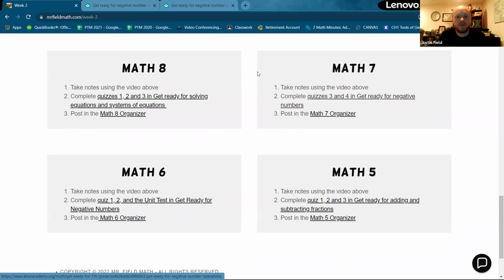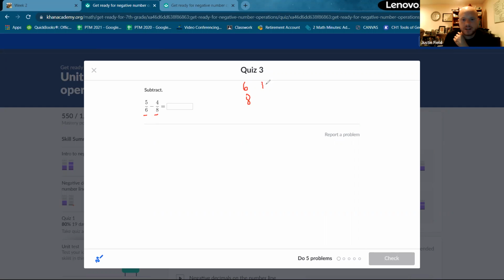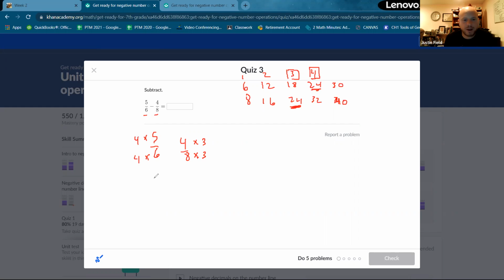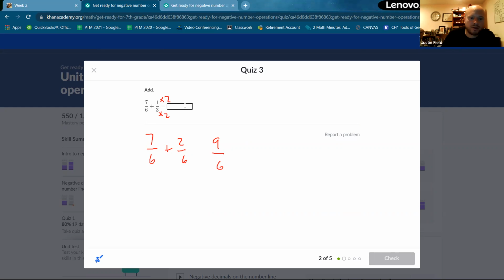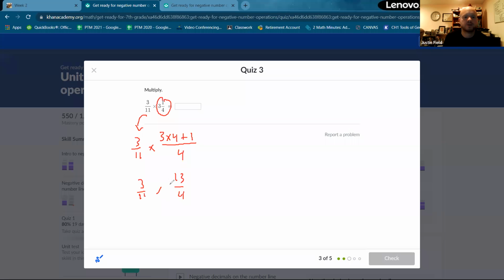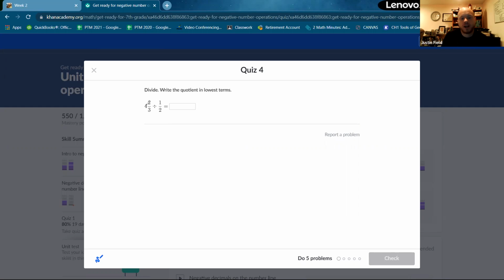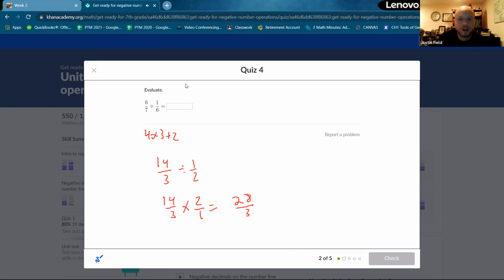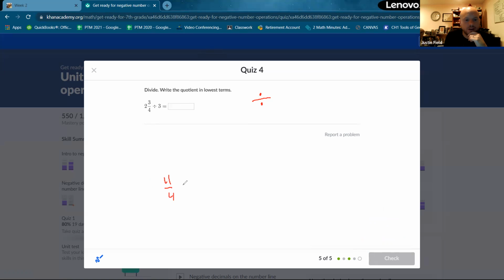Wk2 M7 Getting Ready for Negative Numbers